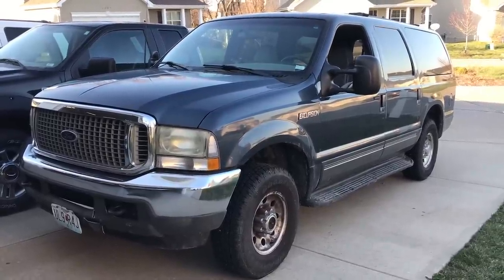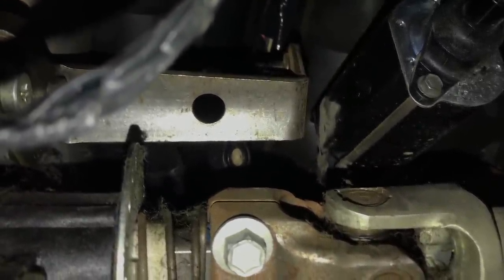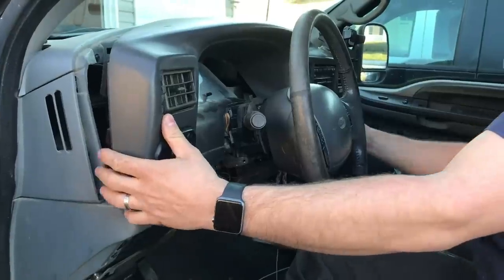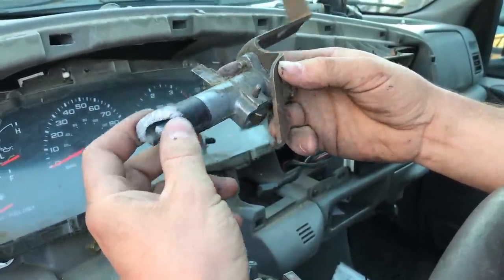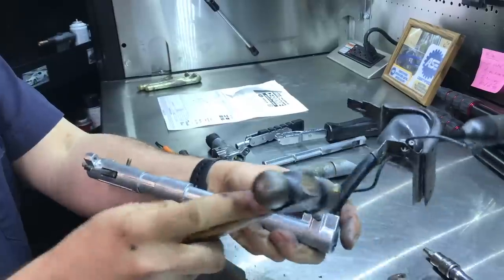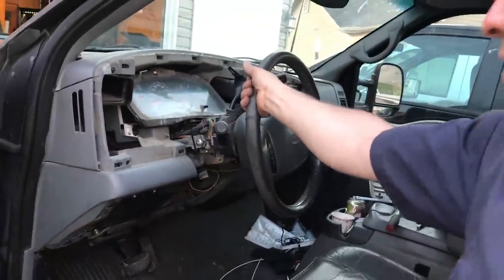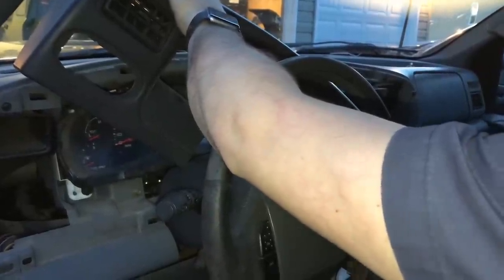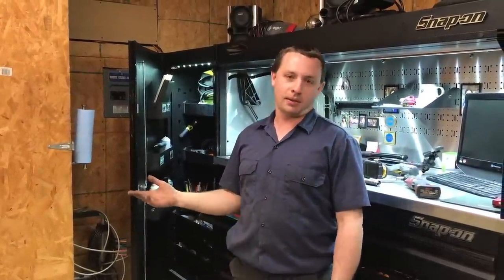Fix a BROKEN Column Shifter on Ford Vehicles